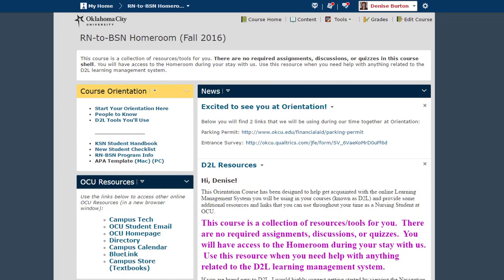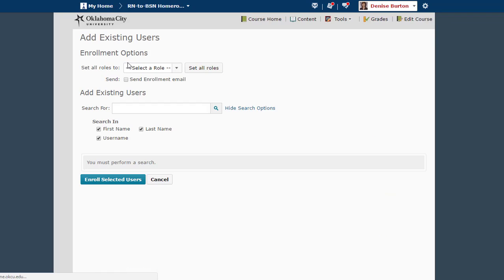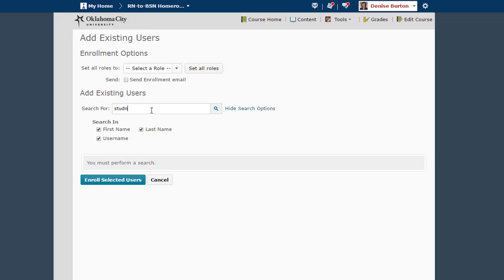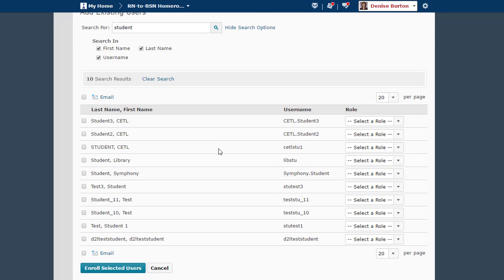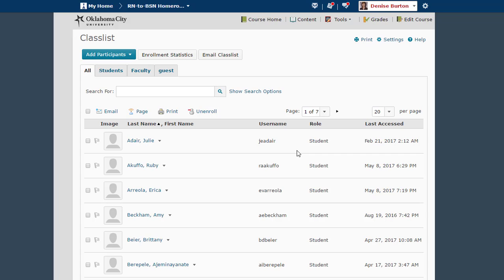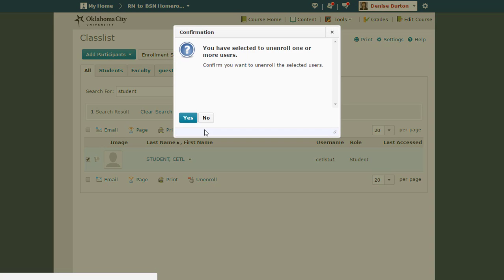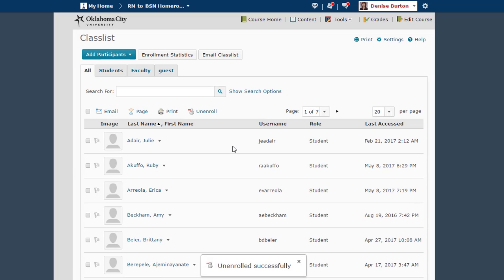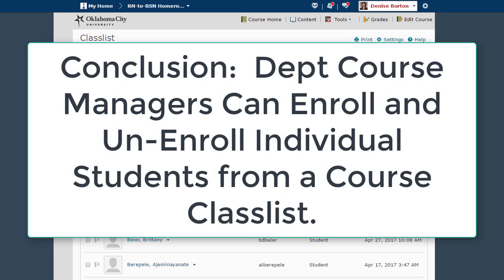Enroll individual students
This video, designed for Department Course Managers at Oklahoma City University, will show you how to enroll and un-enroll individual students into your standalone course.